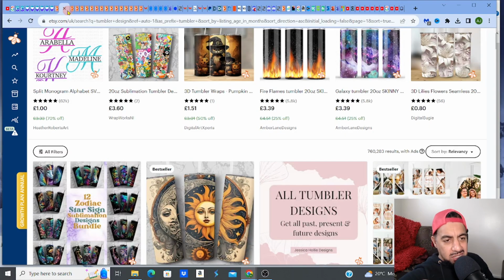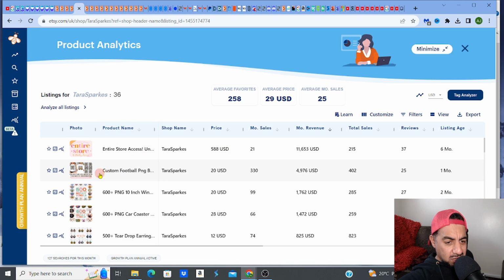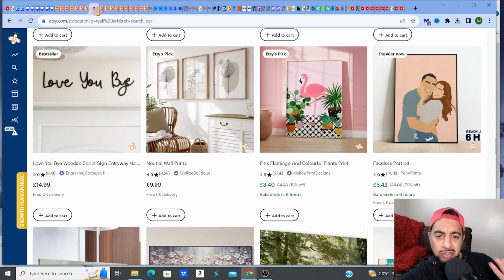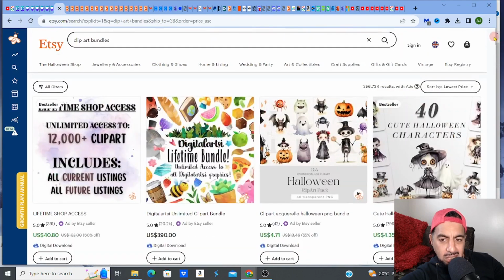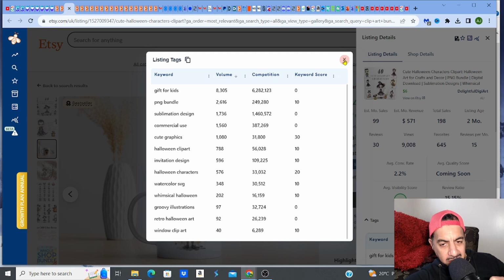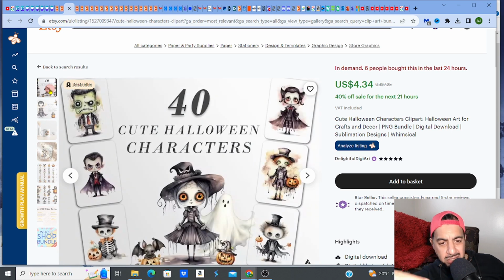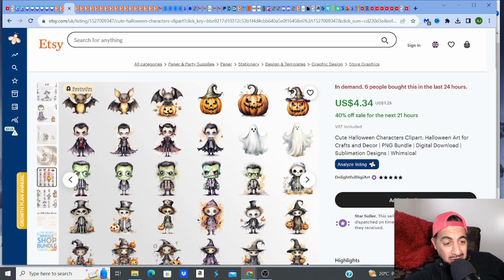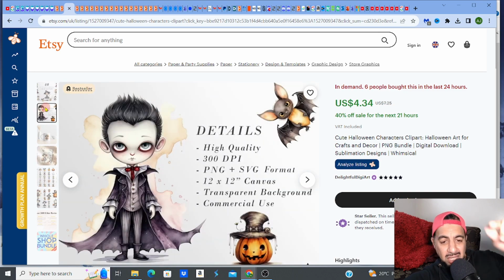ETSY Digital Products Pricing TIPS That WORK!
In this video, I'm going to show you how to price ETSY digital products. I'll share with you my etsy SEO strategies, my etsy niche research guidelines, and my etsy pricing strategy. By the end of this video, you'll have everything you need to price your etsy digital products correctly!

If you're looking to increase your sales on etsy, then this video is for you! I'll teach you how to price your etsy digital products correctly, so that you can make the most of your products and reach your etsy goals! By the end of this video, you'll have everything you need to price your etsy digital products correctly!
FOR RESEARCHING, SELLING, SEO & MARKETING DIGITAL PRODUCTS👇
💥💰DIGITAL PRODUCT ETSY SHOP COACHING & SUPPORT! (1on1 COACHING)💰
(Designing Websites)
✅►►MIDJOURNEY
(Ai Upscalers)
✅►► AVC LABS- Fantastic upscaler
WHAT NEXT? 🗺️